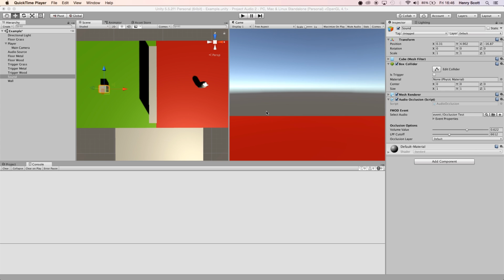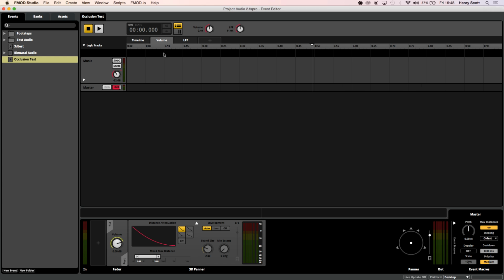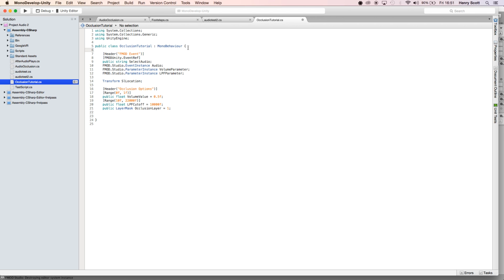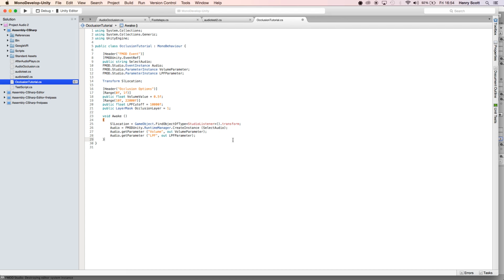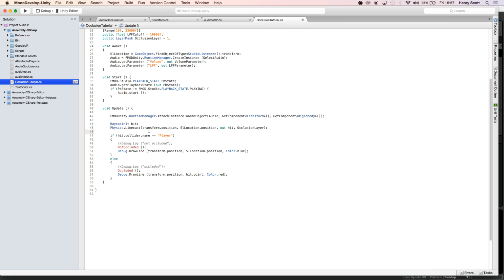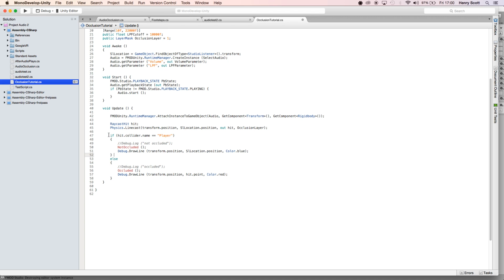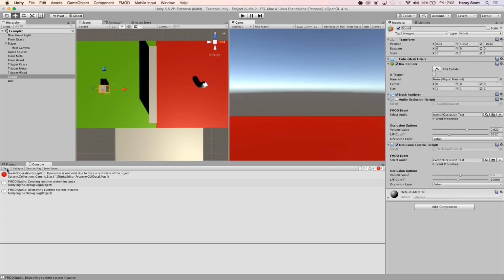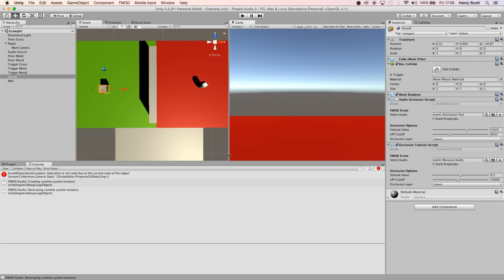FMOD & Unity | Creating Audio Occlusion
Ever wanted to recreate the feeling of getting kicked out of a nightclub in Unity? Well now you Can! Thanks to this tutorial, you can change how audio is heard in unity by using Raycasting to find obstructions between the listener and the audio emitter and alter the sound accordingly.